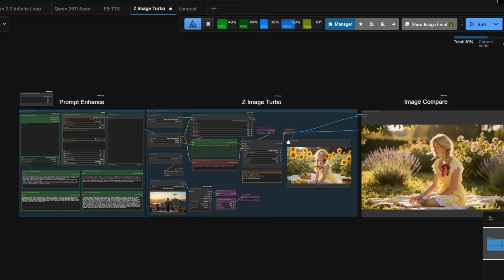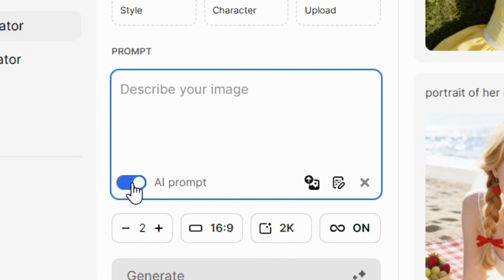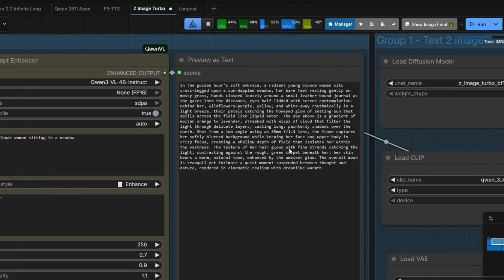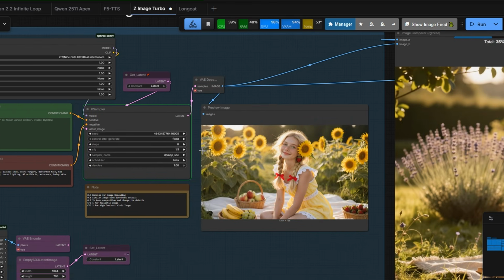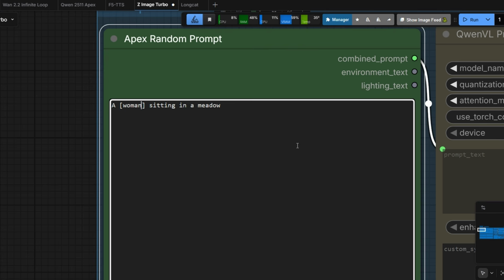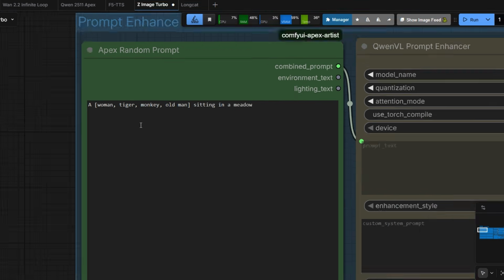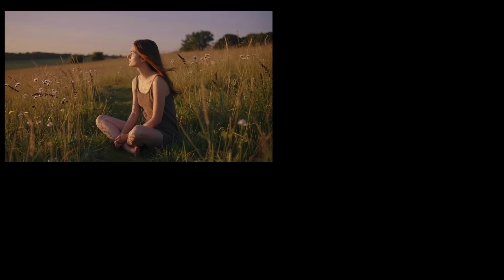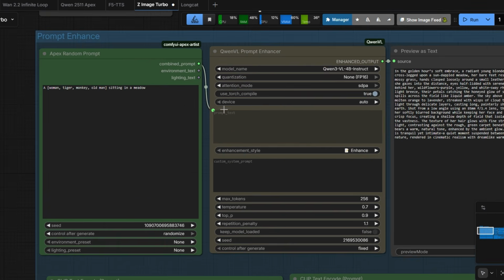Z Turbo Image: Workflow Update (Prompt Enhance Nodes)